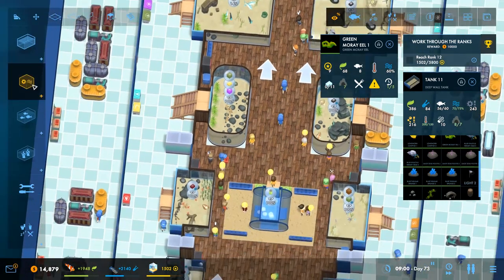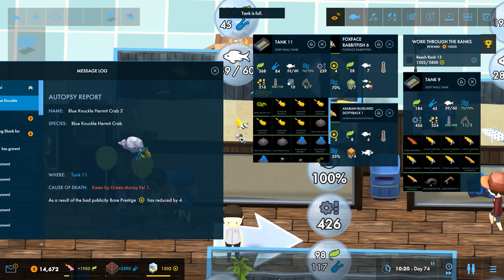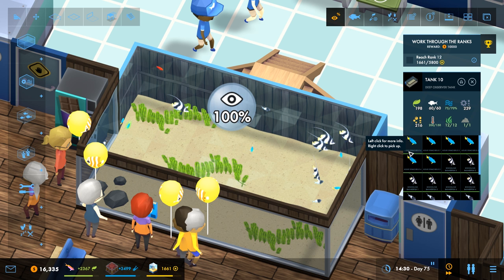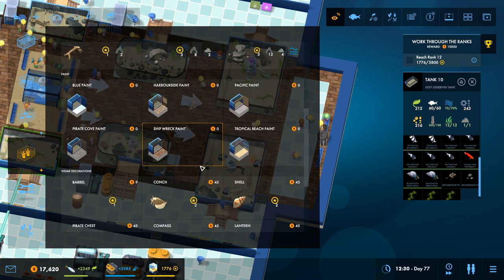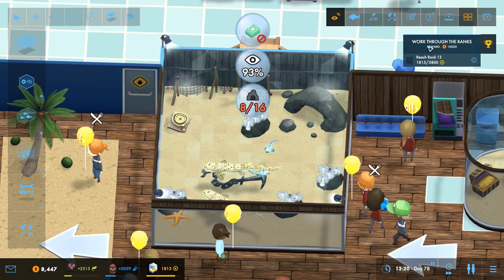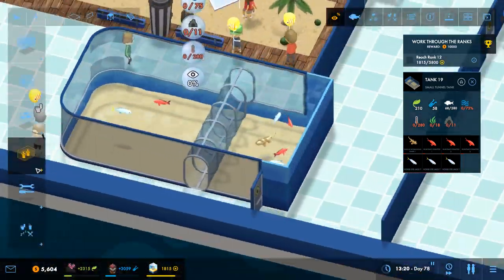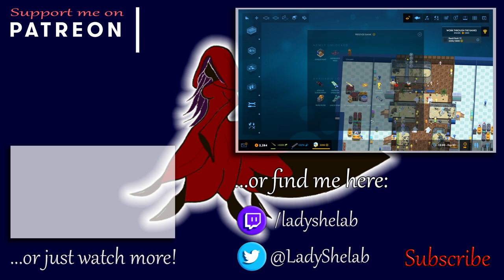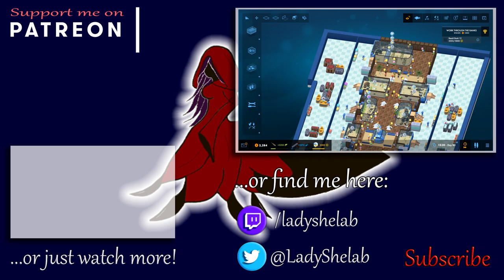Tunnel Tanks! - Megaquarium - Part 35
Welcome back to Megaquarium! In this episode the tanks are getting ever bigger as we add a tunnel tank for our Horse Eyed Jacks and Humpback Snappers!!

There's something fishy going on around here!